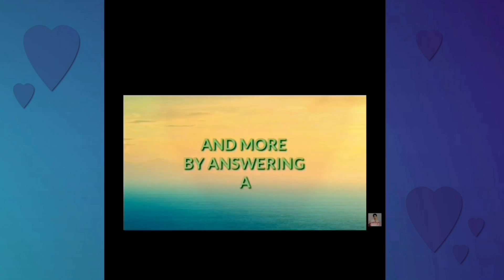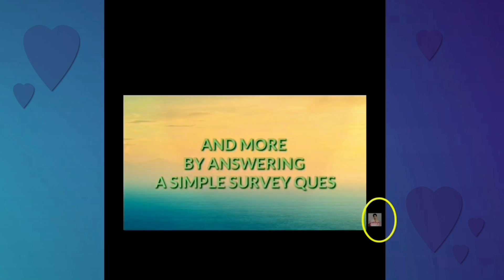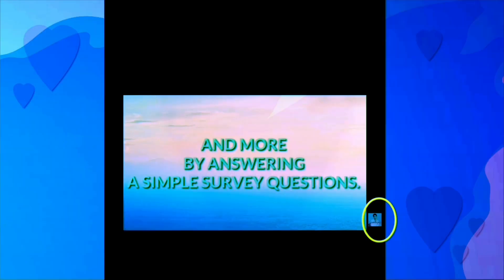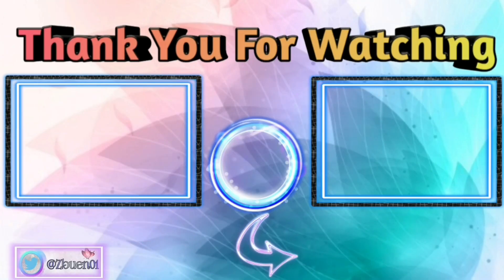How To Add Branding Watermark On YouTube Videos Android 2020|| Tutorials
hello everyone,  hope this Tutorials it's help you a  lot.
 if you are Android user the branding watermark is visible on landscape position.

if you love this tutorial please like 👍👍this video.
and if you 👎👎👎deslike this Tutorial please give me some good suggestions to enhance our Tutorial video.

let's help each other.. spread love not hate..